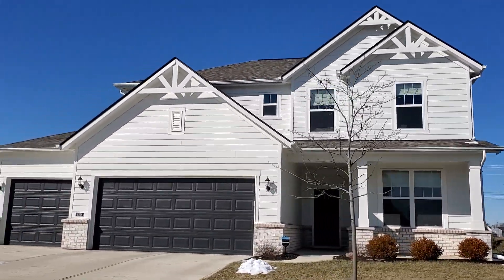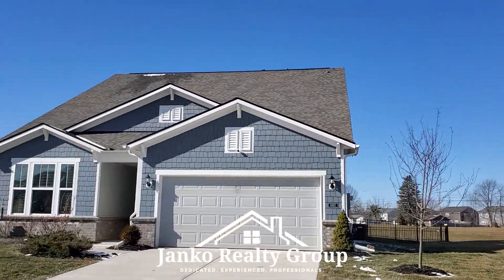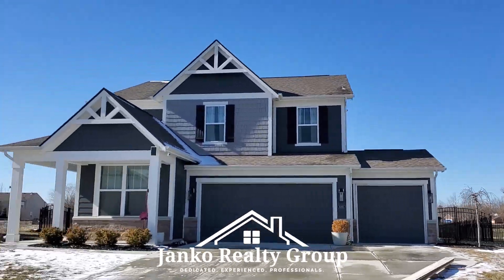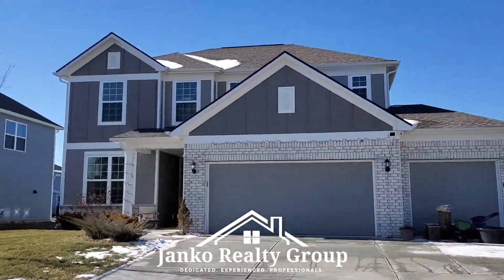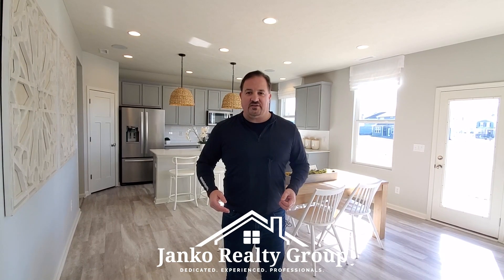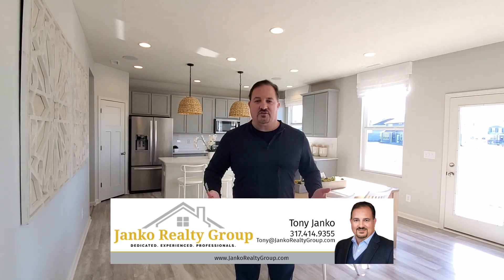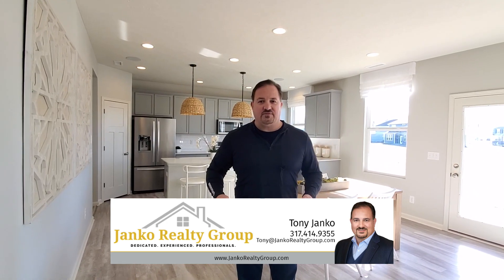Belle Arbor by Pulte in Brownsburg IN - quick view by Realtor Tony Janko, Janko Realty Group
Thinking of moving to Avon Indiana, Brownsburg Indiana, Plainfield Indiana, Carmel Indiana, Indianapolis Indiana - basically anywhere in Central Indiana?  We help buyers and sellers every day just like you negotiate this crazy market and we do it ethically and professionally - all while having fun, negotiating you a great deal!
Janko Realty Group is a Hendricks County Indiana based real estate agency with 35 years of combined industry experience and hundreds of successful sales. Our top rated Realtors are industry experts with extensive knowledge and a precise pulse on the real estate market trends in Indianapolis, Central Indiana and the nearby towns.
Our philosophy is simple, our clients come first. We strive to stay #1, in all of Hendricks County, including Avon, Plainfield and Brownsburg! Whether you are looking to buy a home, list your home / sell your home or build a new home, we are your best choice because we vow to provide our clients with service beyond their expectation. We are Dedicated, Experienced, Professionals!
Call The Janko Realty Group today to see how we can help you and to learn about new listings before they hit the market!  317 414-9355 or 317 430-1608